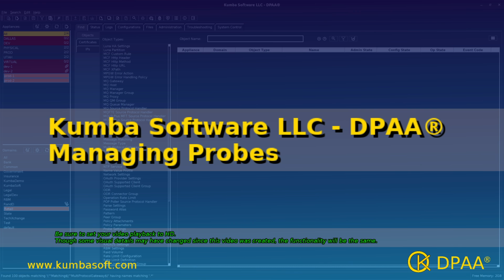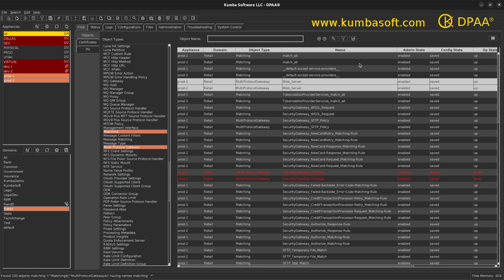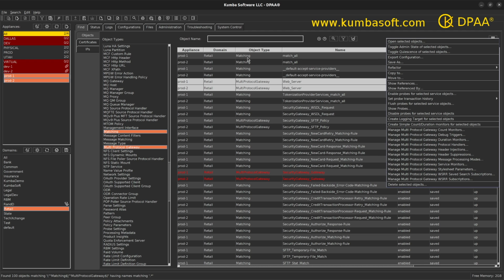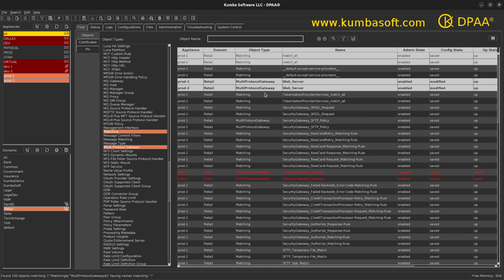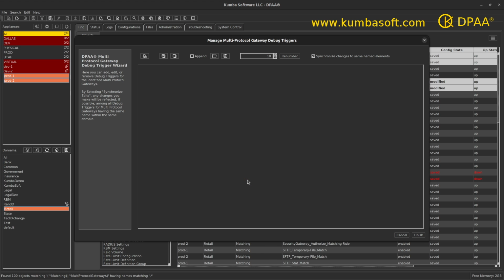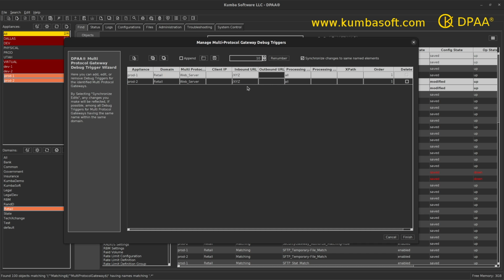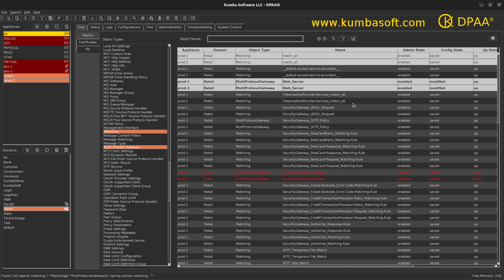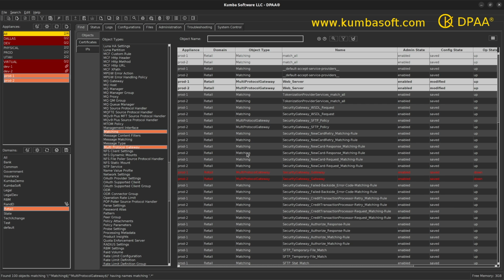DPAA® - Managing Probes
From toggling IBM DataPower probes on and off to setting probe transaction history to synchronizing probe triggers and settings, DPAA® has your back.   You've never been able to manage DataPower probes more easily.

00:00 - Introduction- You'll want to hear this!
01:00 - Tutorial Setup
02:07 - Invoking the Popup Menu with Probe Features on Service Objects
03:25 - How DPAA® handles different object types
03:58 - Enabling probes, intelligent actions, and indicators with respect to enabled probes
05:18 - Disabling probes
05:41 - Managing debug triggers (Probe Triggers)
06:12 - Creating debug triggers
06:55 - Synchronized changes of probe trigger settings
08:35 - Removing debug triggers
10:00 - Other notes on managing debug triggers and probe settings
10:25 - Wrap up and Web Site